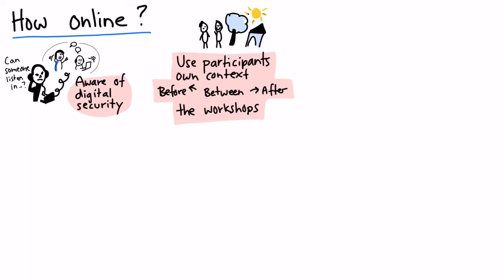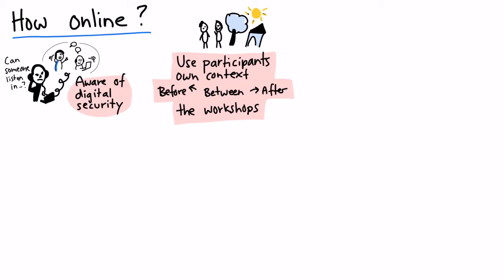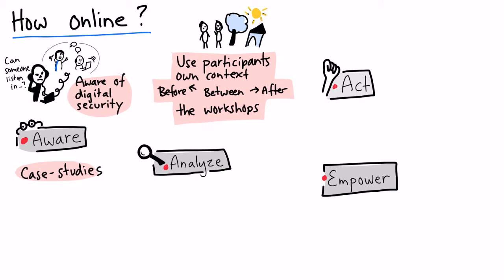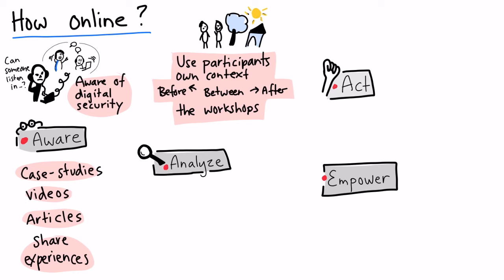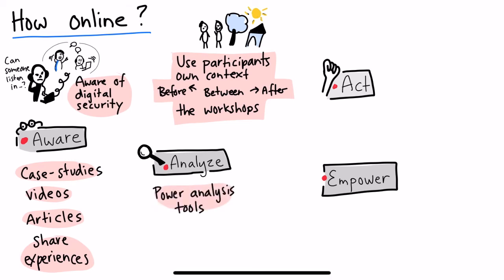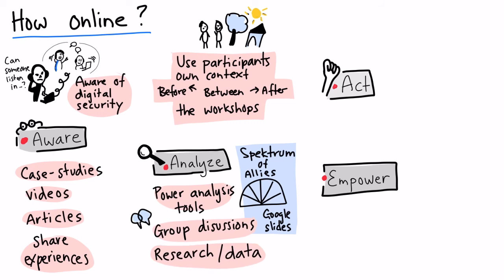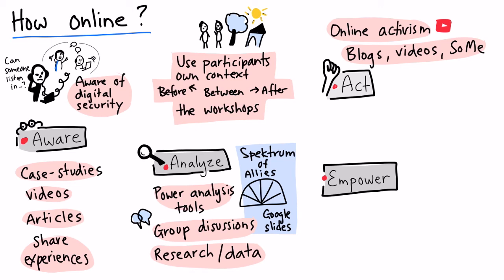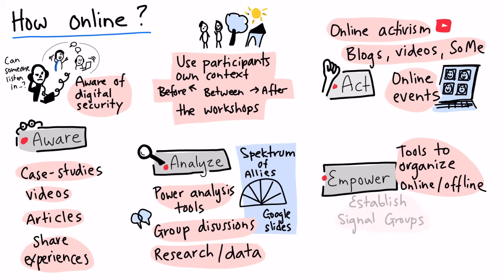Political Empowerment How to do it Online